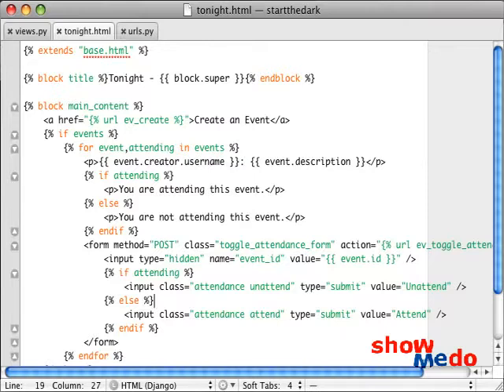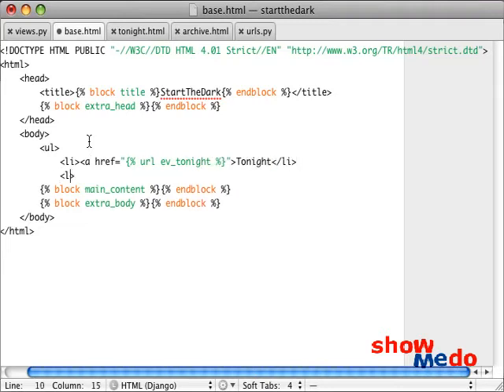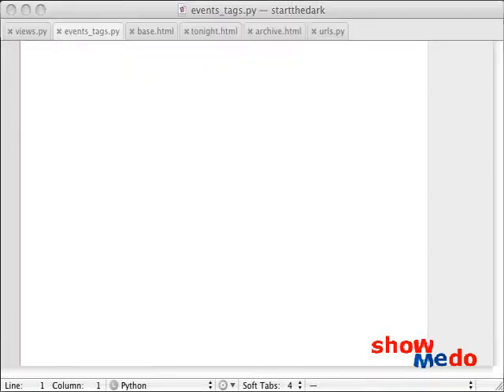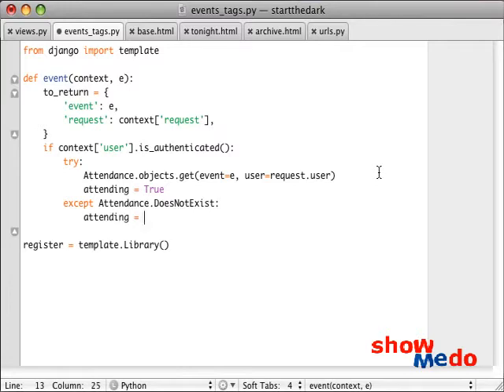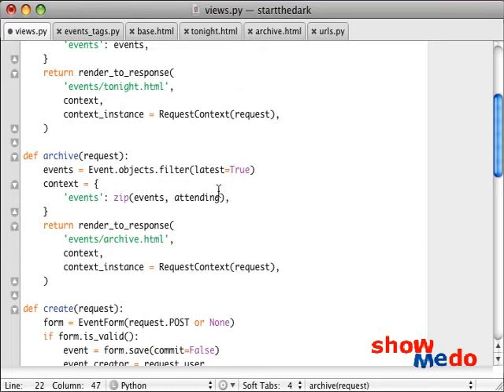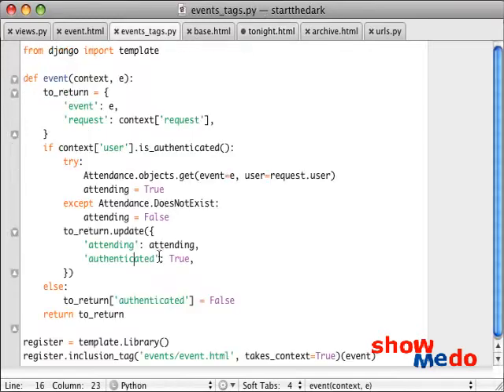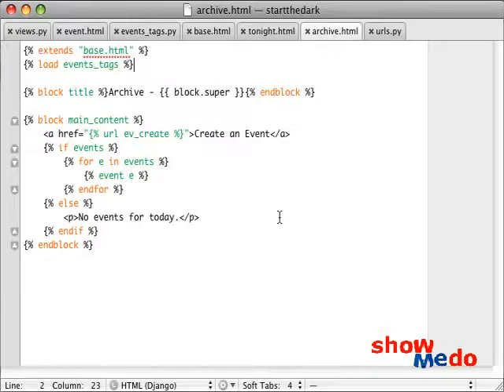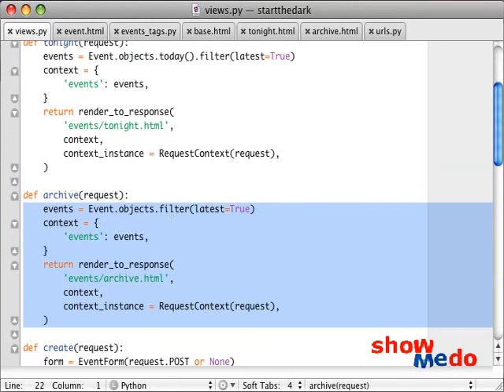Django From the Ground Up: Episode 7 (7/13)